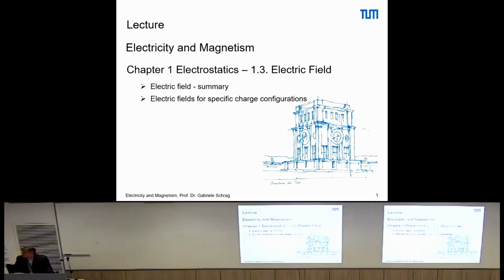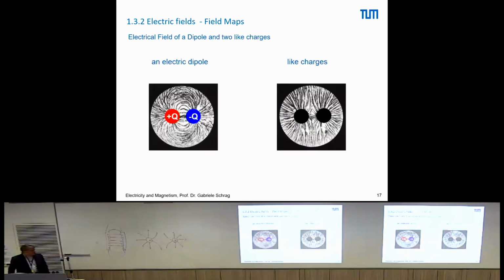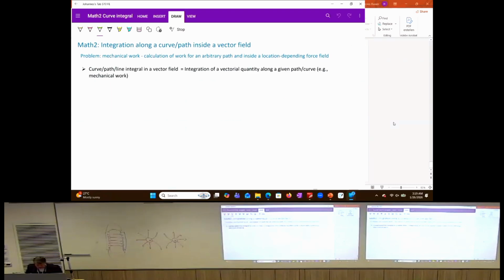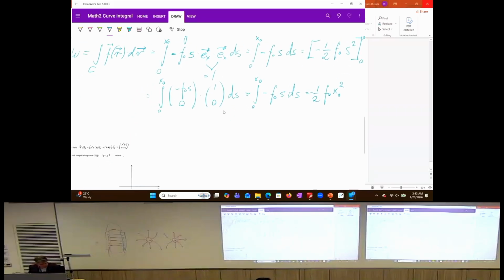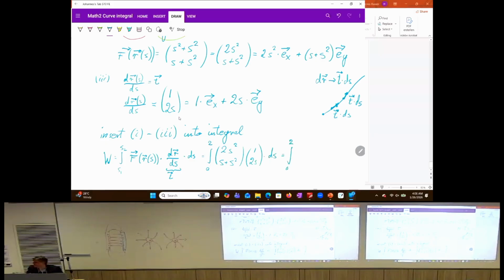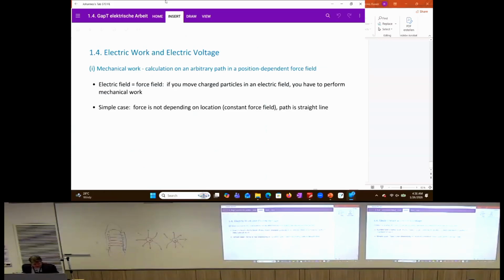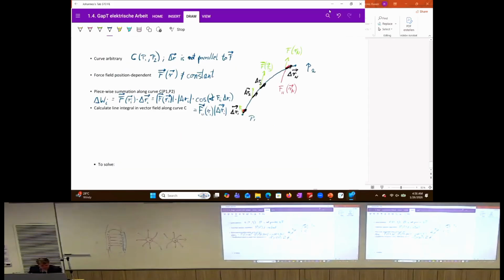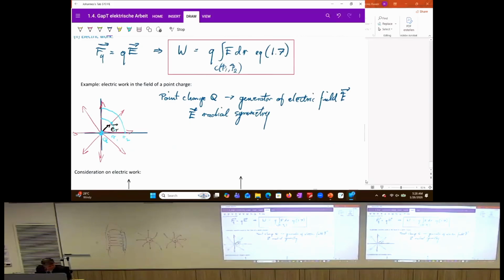E&M Lesson 4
Lesson 1 to 3 I'm still trying to find a way to be able to play. zoom recordings with weird resolutions dont play nicely with davinci.